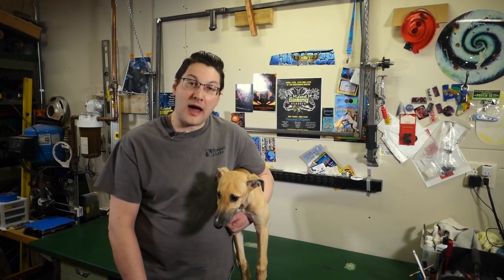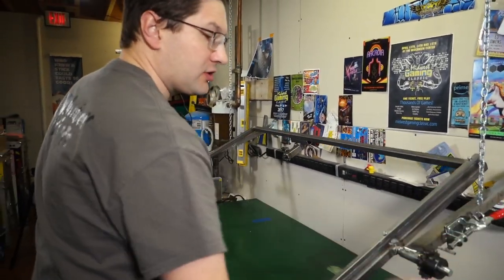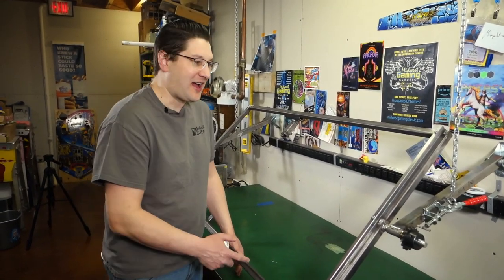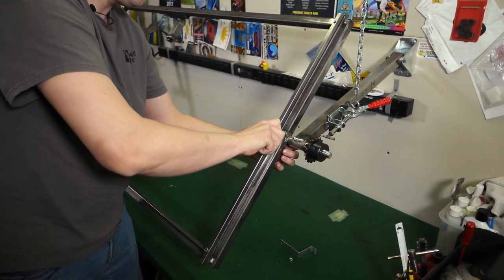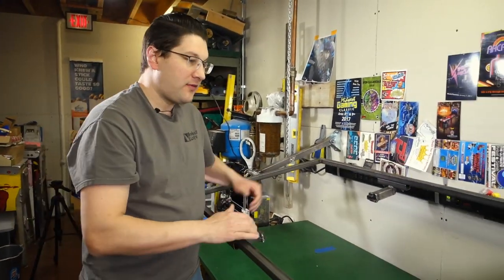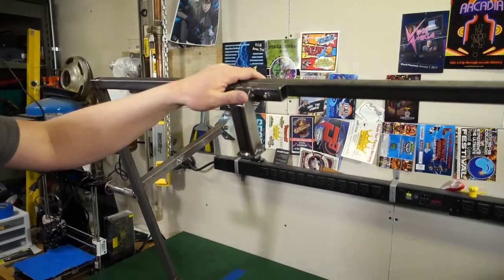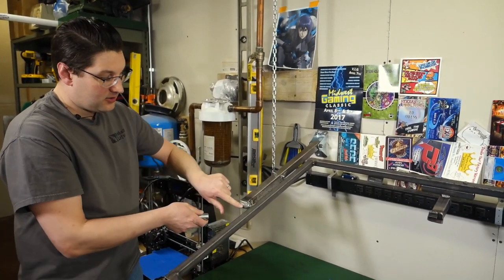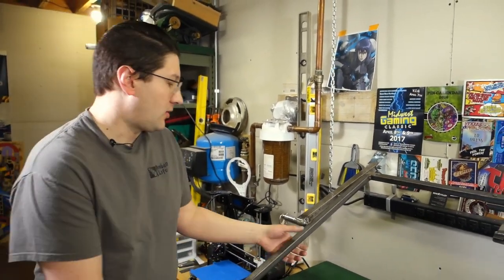Newly Built Pinball Playfeild Rotisserie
A walkthrough of design and features of my newly built playfeild rotisserie. I recently debuted this on DeadFlip building a pinball stream.  Currently this is in  prototype stage, learning what needs to be changed.  We give quick measurements, this is meant as a guide to how one can be built.

I used the following latch from for the break, but would use a more heavy duty one next time
The rest of is is raw steel or from Fleet Farm.